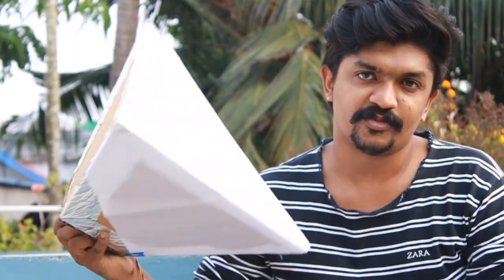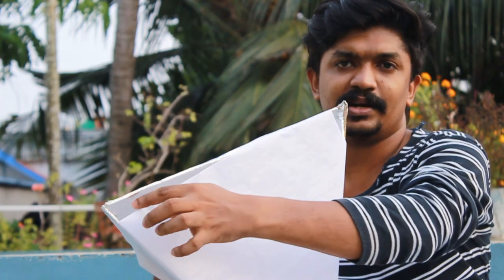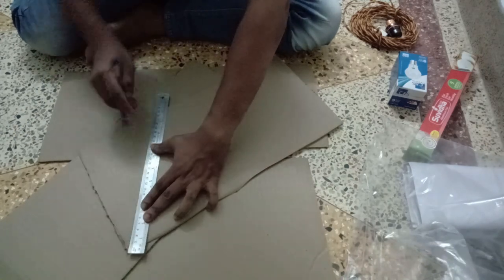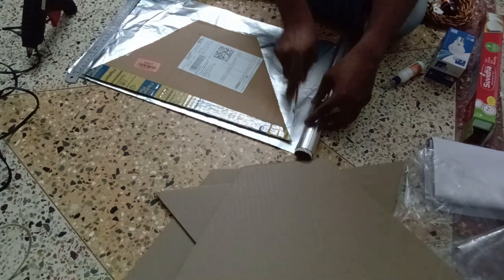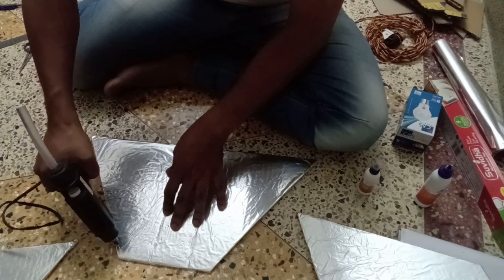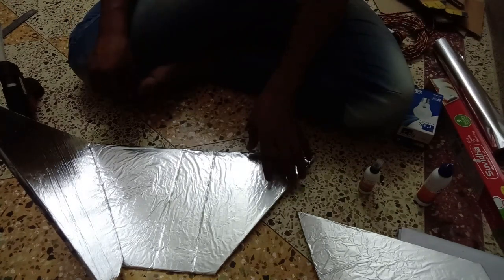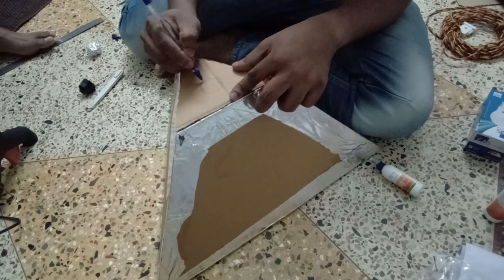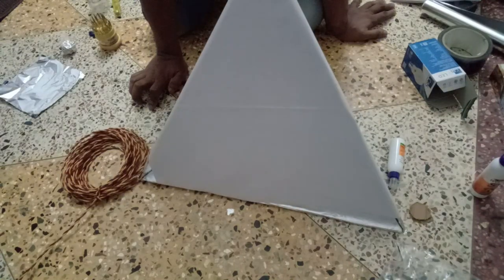Softbox DIY Lighting under 50 Rs |Lazykid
Softbox DIY Lighting 30 Rs |Lazykid| lighting

In today's video, we show how all of you can build your very own DIY Softbox light under    30 INR to make sure your lighting is never dull again.

Make portable photography lighting from cardboard. This photography studio setup will enhance your photo quality. Be a pro with this diy photography lighting.

Make your own DIY Softbox for Rs 30